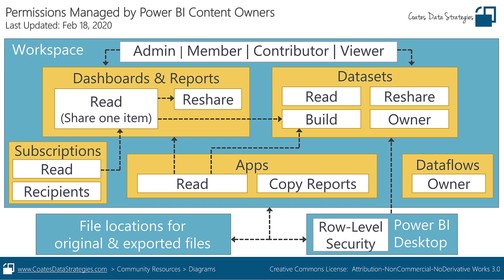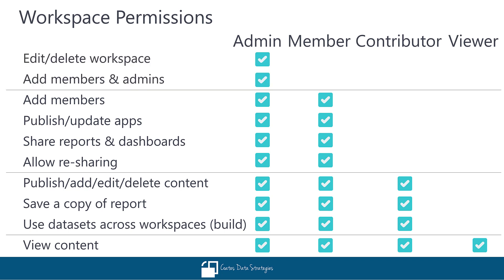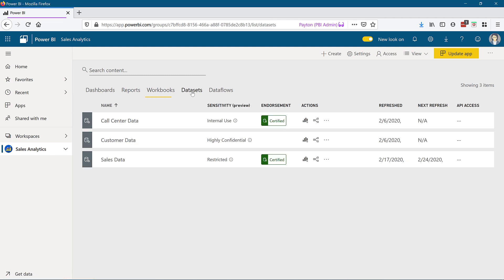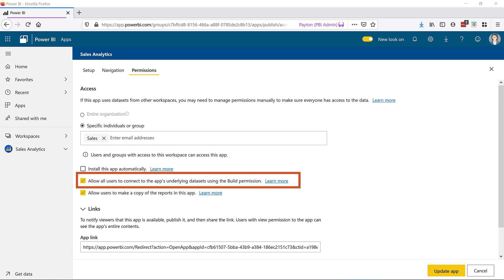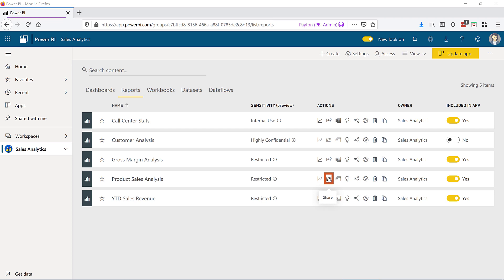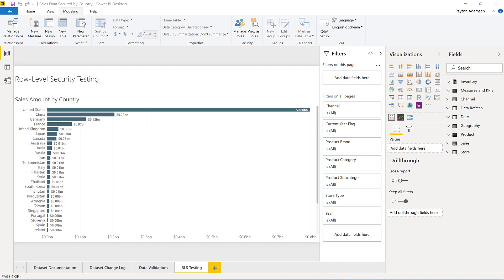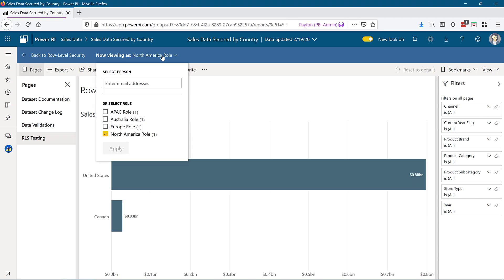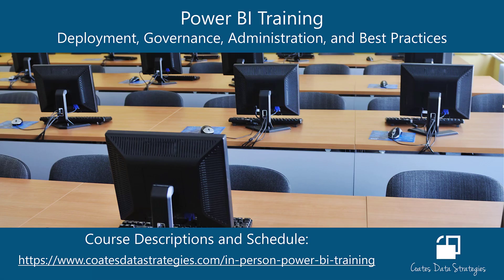Part 2-What Permissions are Managed by Power BI Content Creators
Do you know all of the types of permissions in Power BI Service which are directly managed by content authors - that is, the business users who are responsible for publishing and managing content? It's important to be aware of the breadth of Power BI permissions from administration, governance, auditing, security, and user training perspectives.

Part 2 of this 2-part video series is a brief demonstration of what the permission options look like in the Power BI Service. Part 2 is targeted towards implementers who are responsible for setting up security, and for those who want a primer on what the options look like.

-- Part 1 is an overview of the concepts using a conceptual diagram.

This information is accurate, to the best of my knowledge, as of February 20, 2020. Things change fast with cloud services, so please be sure to verify.